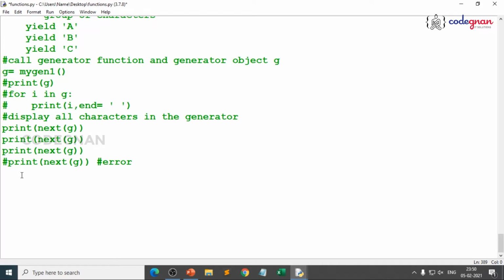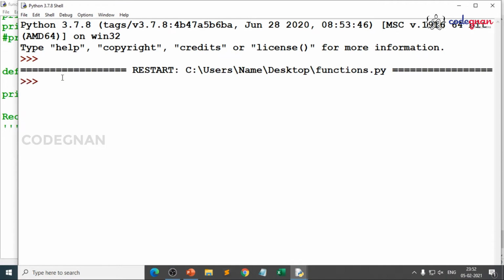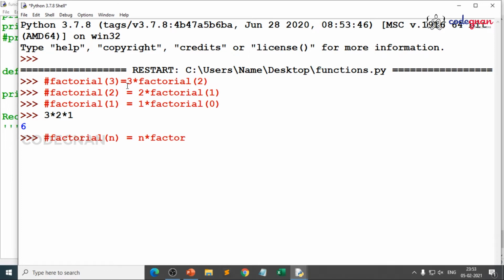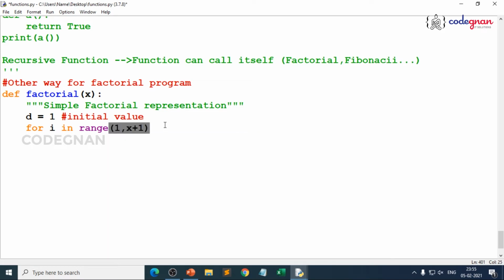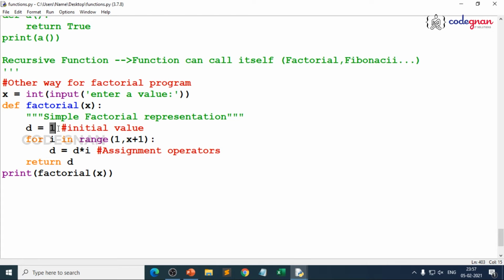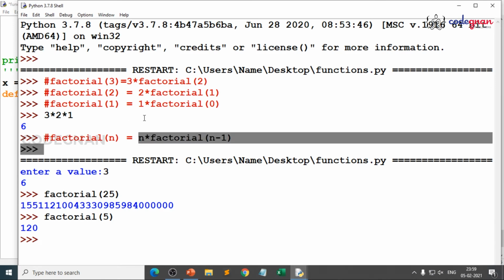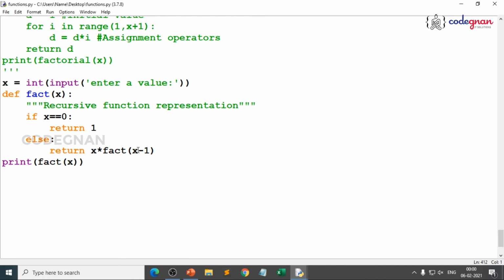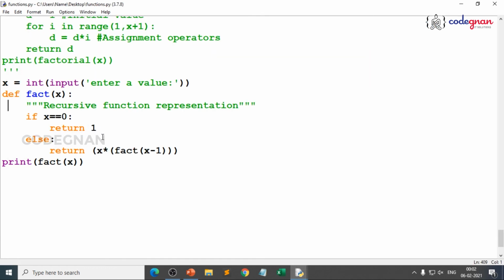Recursive functions in Python | Python Tutorials - 2022 | Codegnan